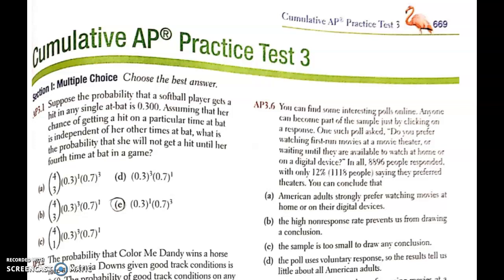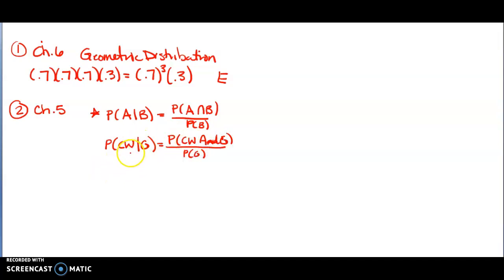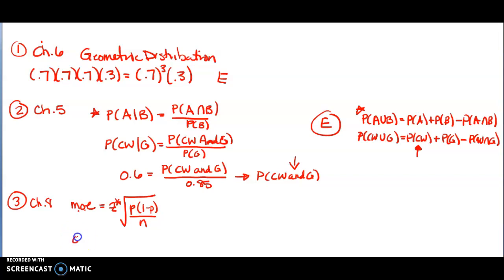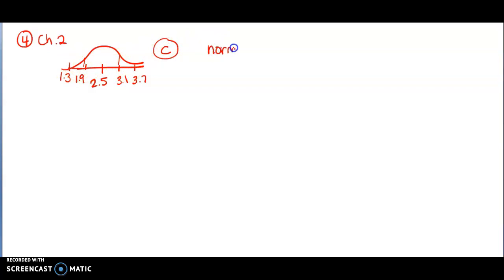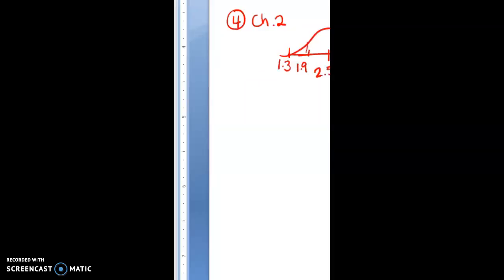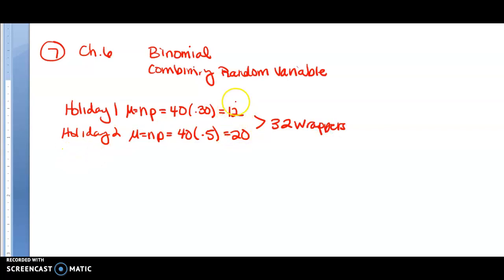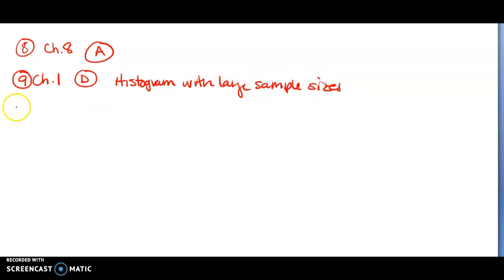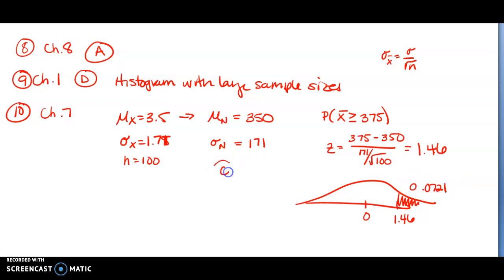Cumulative AP Practice Test 3 (p. 669) (Questions 1-12)